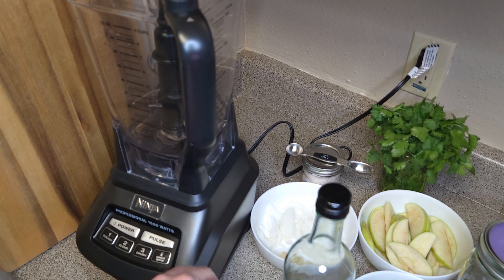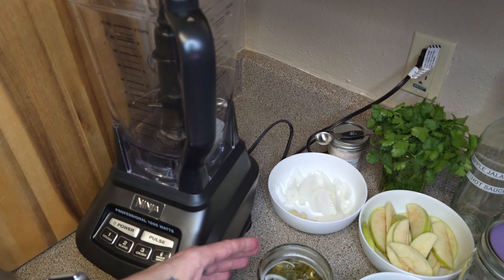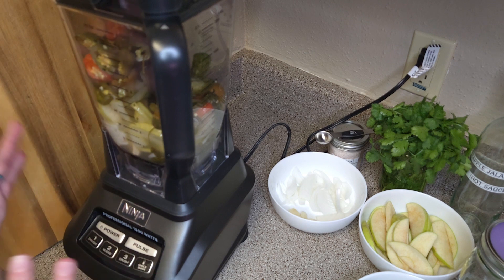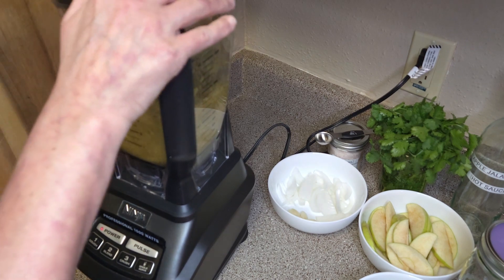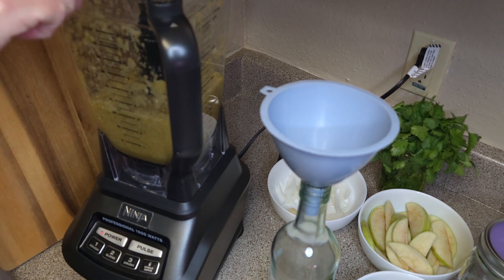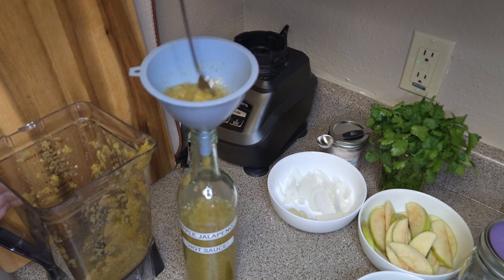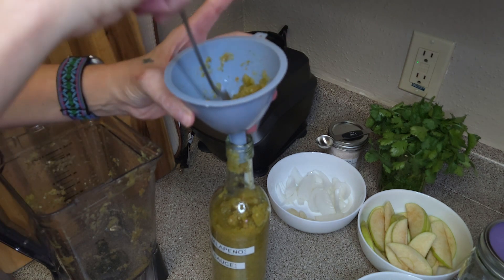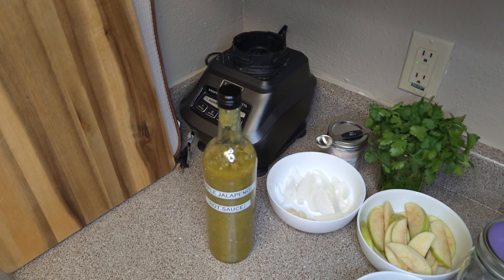DIY-FERMENT IS READY...BLENDING FERMENTED APPLE JALAPENO HOT SAUCE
Hello Friends,
Today's video is part two of fermented apple jalapeno hot sauce. One of my favorite ferments. Today we will be blending it. I'm very excited to share it with you. I hope you enjoy!